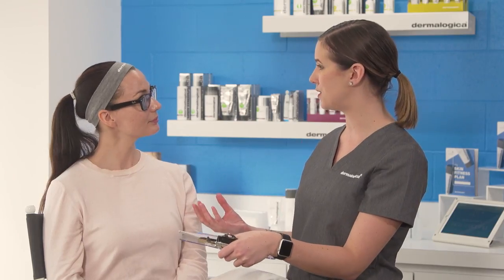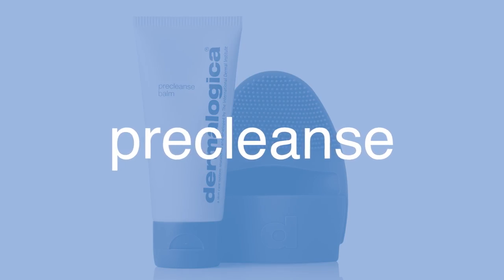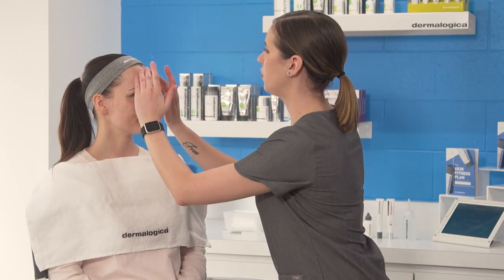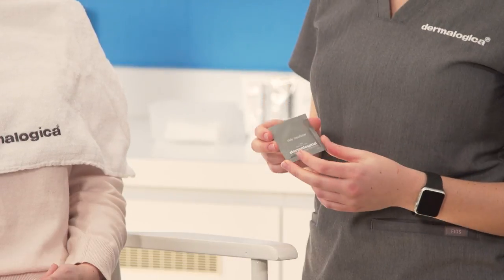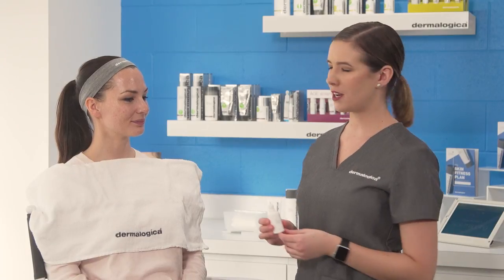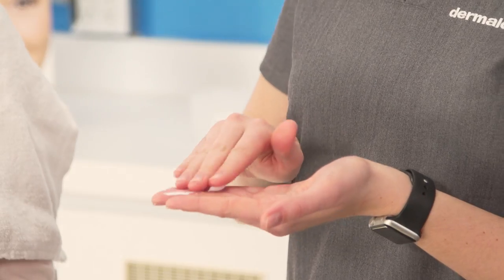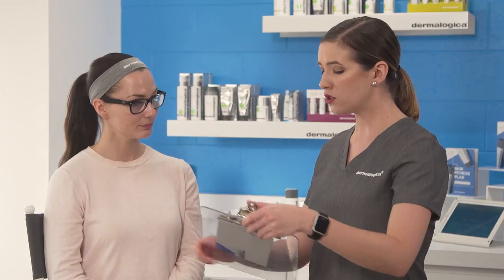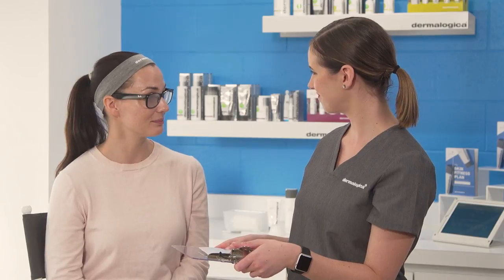Dermalogica Face Fit Video Final